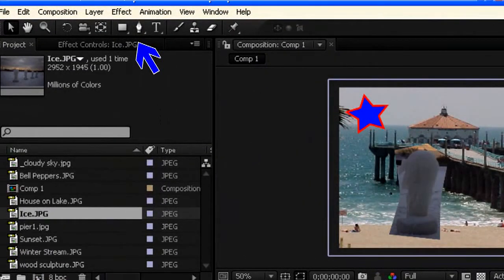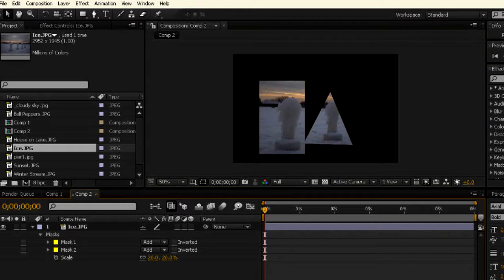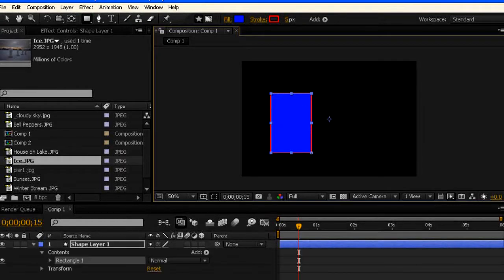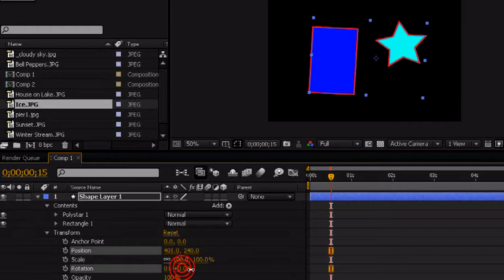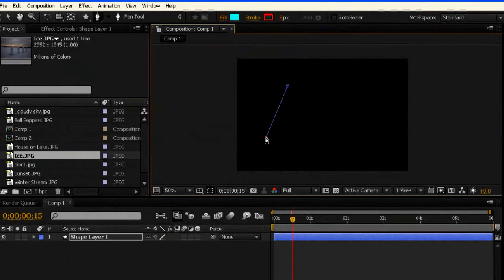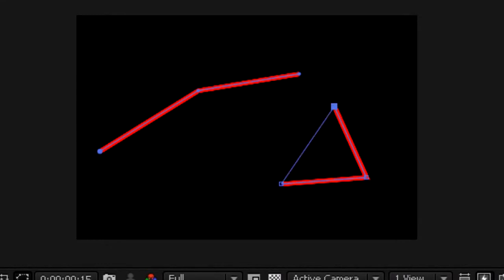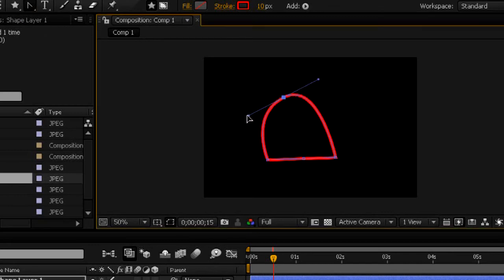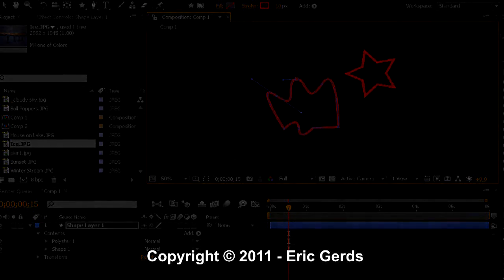Class Notes - Video 3: shapes and masks: Overview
A basic overview of using shapes and Masks in After Effects.